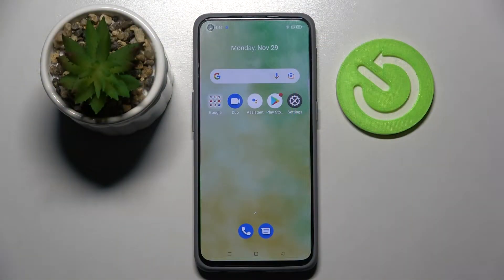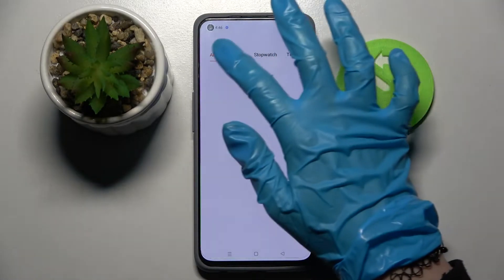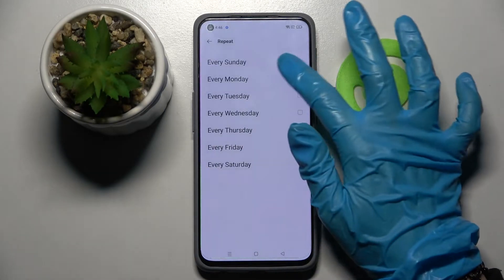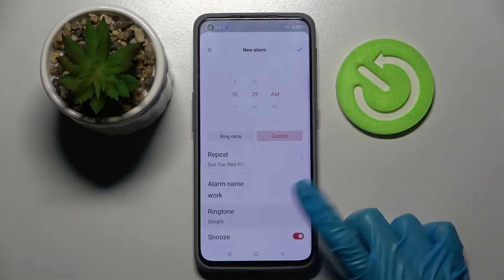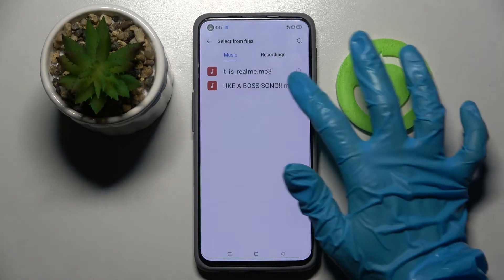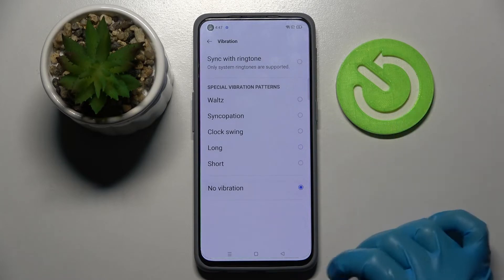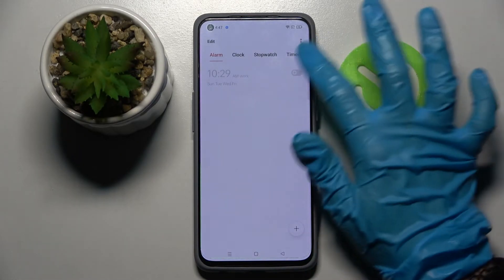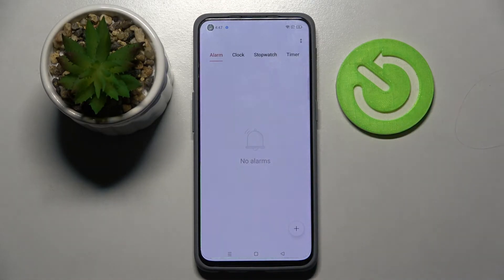How to Set Up Alarm Clock on REALME GT MASTER EDITION – Schedule Alarms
To learn more tutorials about REALME GT MASTER EDITION:
Hello, everyone! Are you looking for a way how to Set Up an Alarm Clock on REALME GT MASTER EDITION? Are interested in, how to Schedule Alarms on REALME GT MASTER EDITION? In today's video, our specialist is going to explain to you how to smoothly Set Up Alarms on REALME GT MASTER EDITION. Follow all the instructions step-by-step described by our expert and learn how to Get Access to the Clock Settings successfully and Add an Alarm to the REALME GT MASTER EDITION in just a couple of simple moves. To learn more video tutorials about your REALME GT MASTER EDITION, visit our YouTube Channel. Thank you for staying with us and watching our videos!

How to Set Up Alarm on REALME GT MASTER EDITION?
How to Add an Alarm on REALME GT MASTER EDITION?
How to Set Up Reminder on REALME GT MASTER EDITION?
How to Schedule Alarms on REALME GT MASTER EDITION?
How to Set Alarm Clock on REALME GT MASTER EDITION?